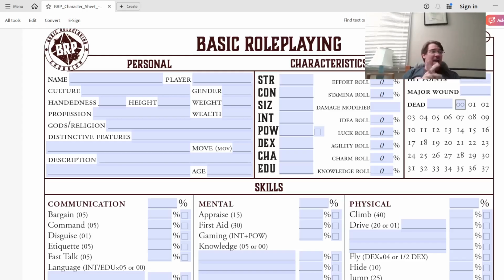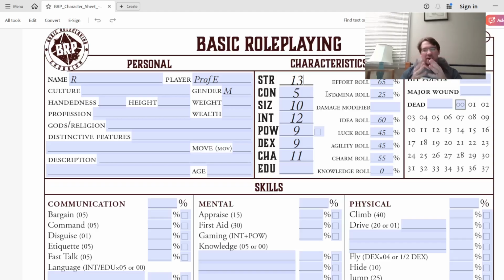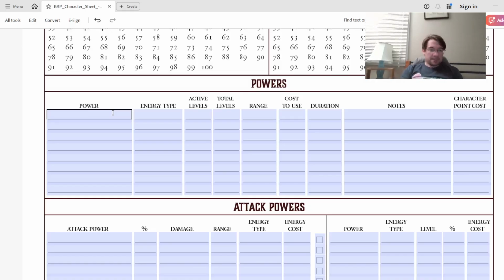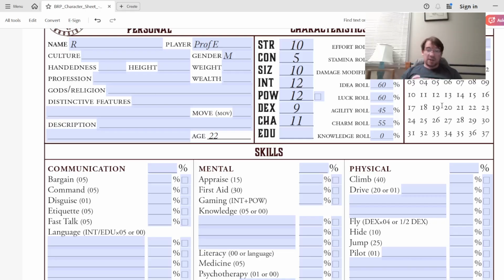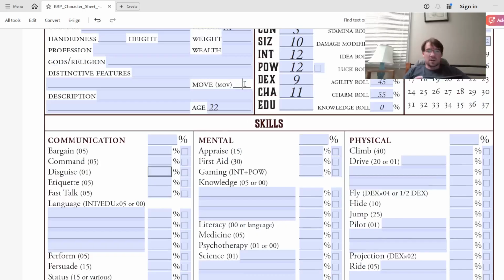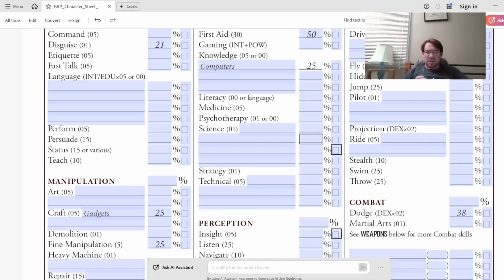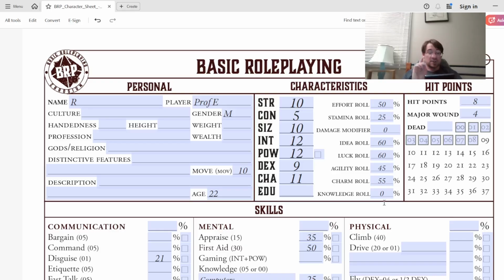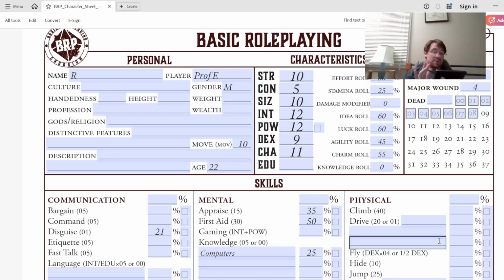Let's Make a Character for Basic Roleplaying!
NOTE: After recording this, I found that the form works FINE in my browser - no lagging. So, must be an Adobe Acrobat issue.

Prof E makes a character for Basic Roleplaying.